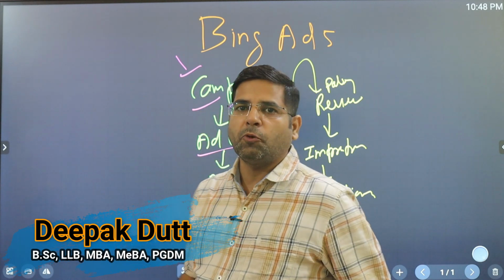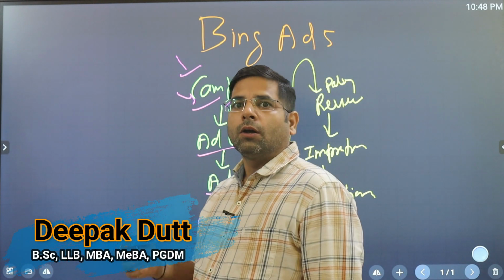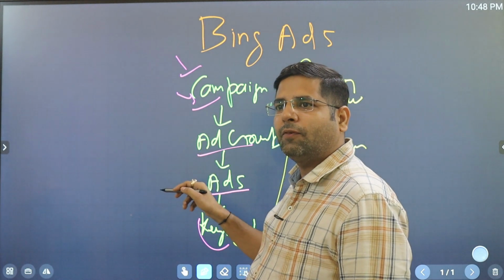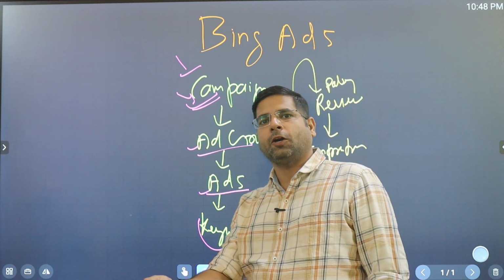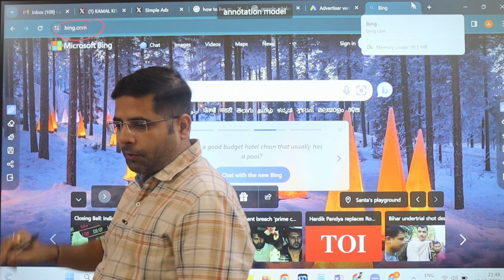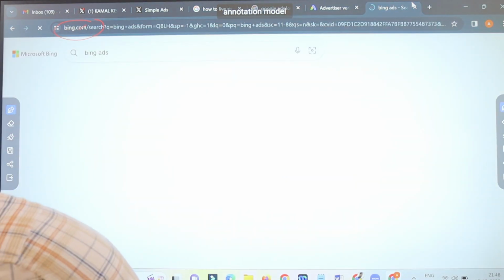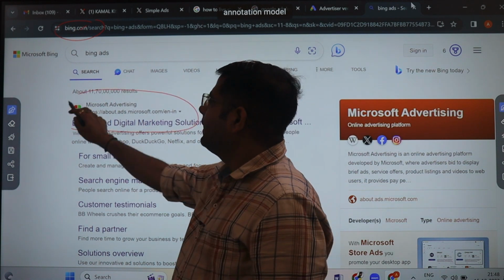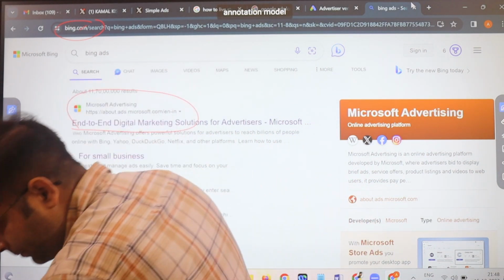How to Run Bing Ads for Travel | Air Ticket Booking Bing Ads Campaign 2024 | Bing Ads Tutorial 2024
Running Bing_Ads for a Travel_Business involves several steps to effectively reach potential customers. Here's a general guide to get you started
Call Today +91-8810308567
1. Set Clear Objectives:
Determine your goals: Are you aiming for increased bookings, brand awareness, or lead generation?
2. Create a Bing Ads Account:
Go to the Bing Ads website and sign up or log in.
3. Keyword Research:
Identify relevant keywords related to travel, destinations, accommodations, etc.
Use Bing's Keyword Planner or other keyword research tools to discover search volumes and competition.
4. Campaign Creation:
Set up your campaign by defining your budget, targeting options, and ad groups.
Choose the campaign type based on your objectives (e.g., search, display, or shopping ads).
5. Ad Creation:
Craft compelling ad copy that highlights your unique selling points, offers, and destinations.
Use high-quality images and clear calls-to-action to entice clicks.
6. Targeting:
Utilize Bing's targeting options, including location targeting, demographics, and device preferences.
Consider retargeting to reach users who have shown interest in your services.
7. Bid Management:
Set bids for your keywords based on their competitiveness and relevance.
Monitor and adjust bids regularly to optimize performance.
8. Tracking and Analytics:
Implement tracking tools like conversion tracking or UTM parameters to measure ad performance.
Analyze data regularly to understand what's working and what needs improvement.
9. Optimization:
Continuously optimize your ads by testing different ad copies, keywords, and targeting options.
Use A/B testing to refine your strategies and improve click-through rates.
10. Compliance and Regulations:
Ensure compliance with advertising regulations and guidelines, especially in the travel industry.
Stay updated on any changes or restrictions related to travel advertising.
Additional Tips:
Leverage Bing's extensions (call, site link, location, etc.) to enhance your ads.
Consider seasonal trends and events when planning and launching campaigns.
Monitor your competitors' strategies and adjust your approach accordingly.
Remember, success with Bing Ads for travel requires continuous monitoring, optimization, and adaptation to changes in the market and advertising landscape. Experimentation and data analysis are key to improving your campaign performance over time.
how to run bing ads
how to advertise on bing
how to run ads on bing
how to use bing ads
how to set up a bing ads account
how to run a bingo game
how to run a bingo hall
how to set up bing ads campaign
how to run ads in google
do bing ads work
how to use bing ads for beginners
how to run fb ads effectively
how to turn off bing at startup
how to stop bing from automatically opening
how to run a google ad
how to run google ads for my business
how to run google ads and make money
how to run ads on my youtube channel
how to get rid of bing ads
how to remove bing pop up ads
how do i get bing to stop popping up
how to get rid of bing and use google
how to get rid of bing as default search engine
how to disable bing at startup
how to stop bing from opening automatically on windows 10
how to stop bing from opening at startup windows 10
how to run multiple ads on facebook
how much does it cost to advertise on bing
how to run ads for businesses
how to run a bingo fundraiser
how to run a bingo event
youtube ads 8 minutes
how to run bing ads for travel
how to advertise on bing for free
advertise on bing free
advertise on bing
how to run ads for another business